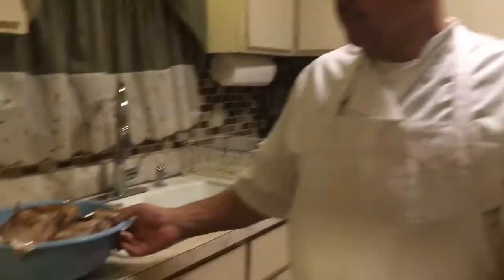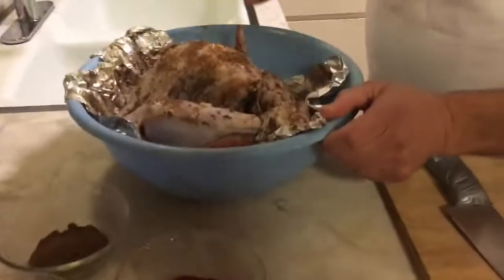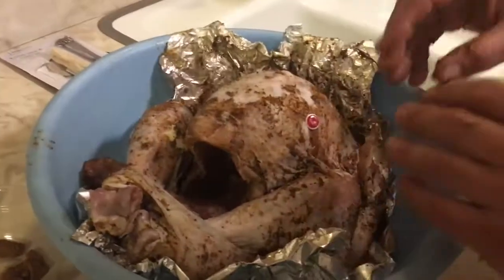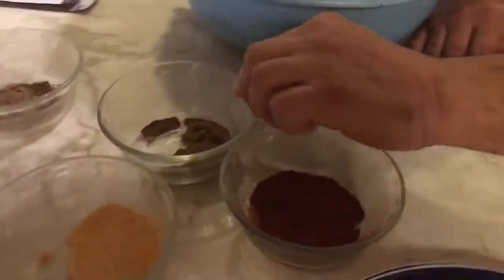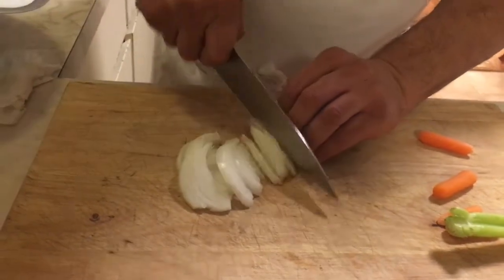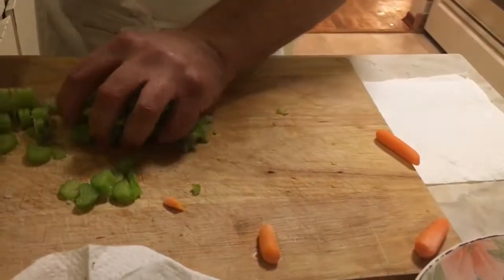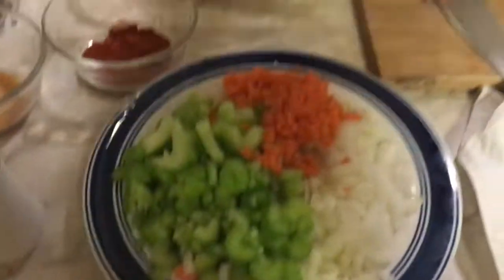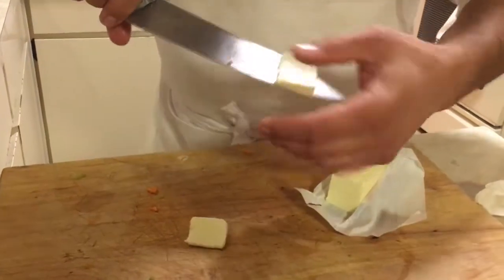BEST Thanksgiving Turkey Dinner Step By Step Tutorial